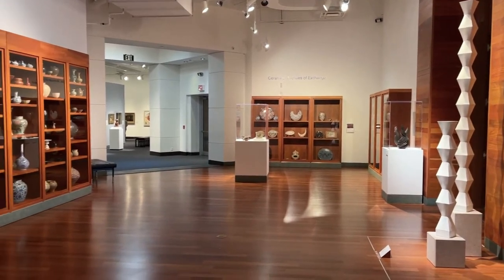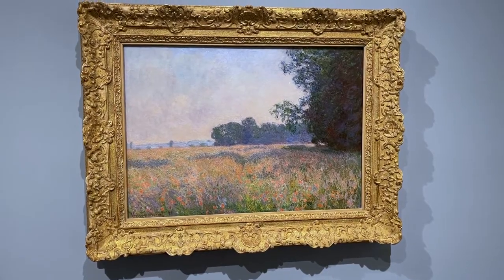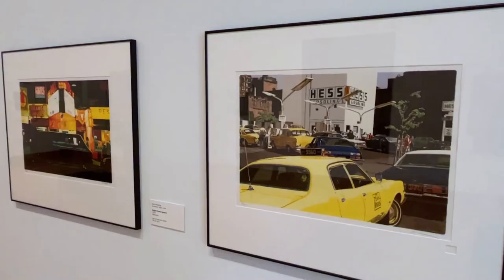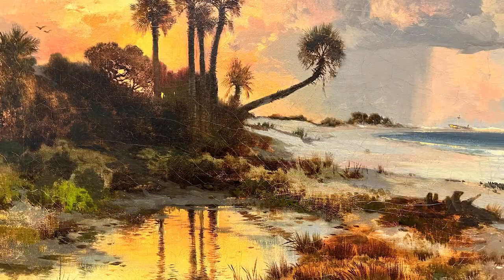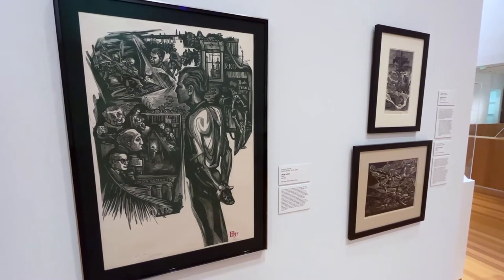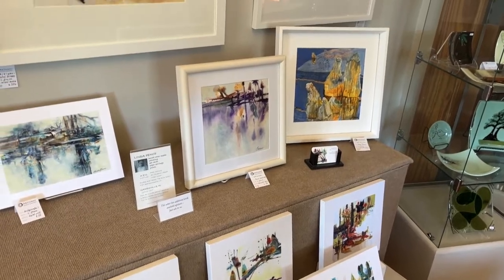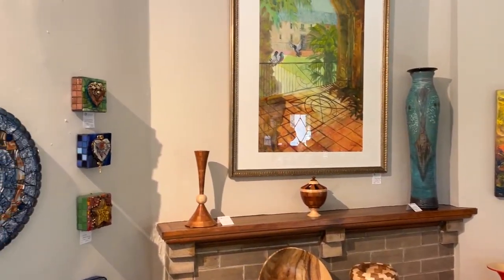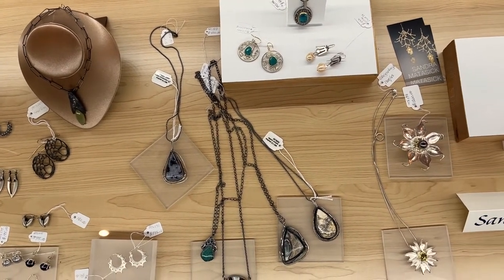Take a trip to the Harn Museum of Art & Artisan's Guild Gallery in Gainesville Florida!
Learn more about the people, places, and history of the Sunshine State by visiting floridaroadtrip.org

Visit our partner AuthenticFlorida, for Top 5 Things To Do Near Gainesville Blog! authenticflorida.com